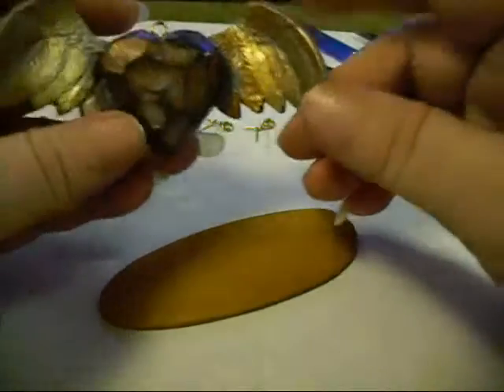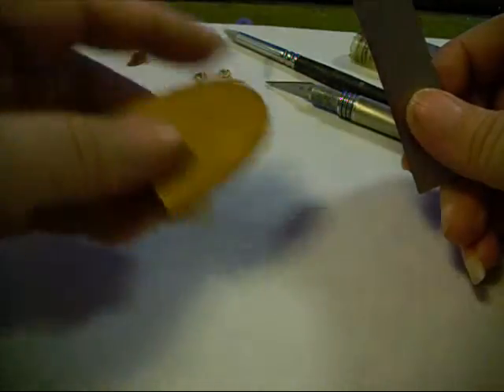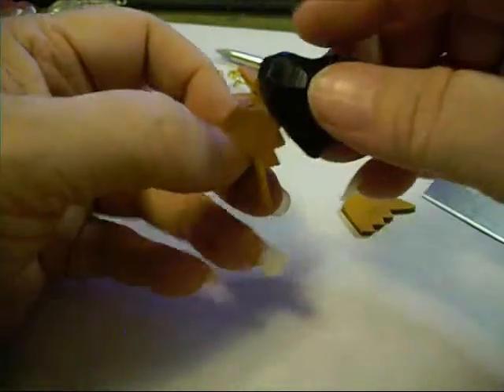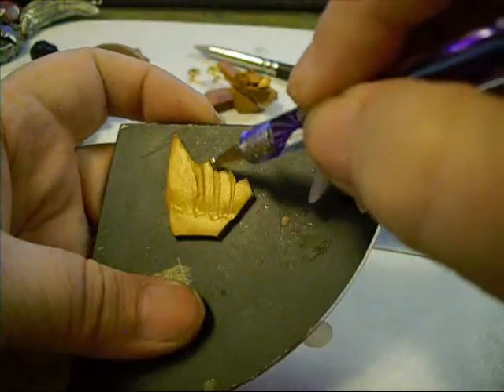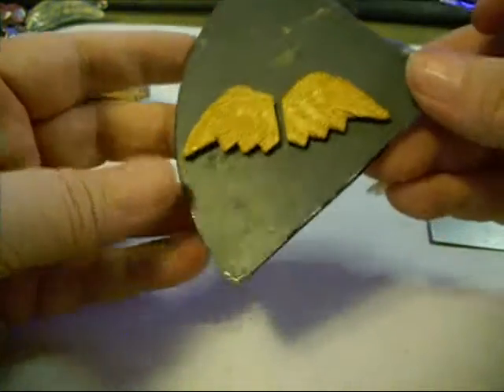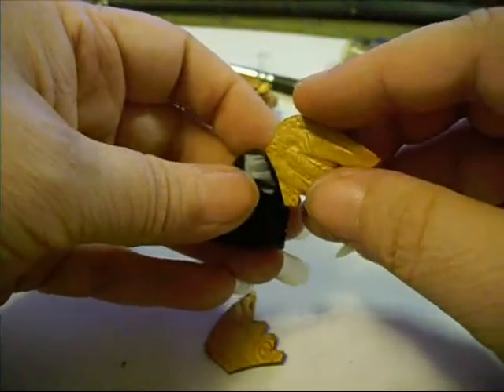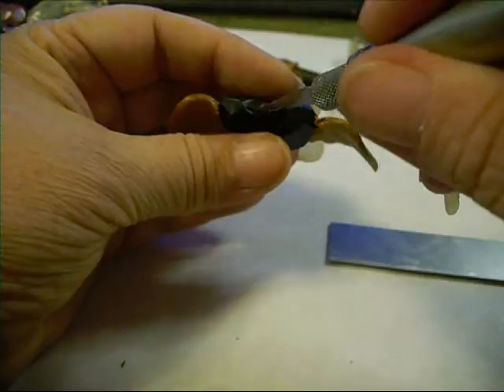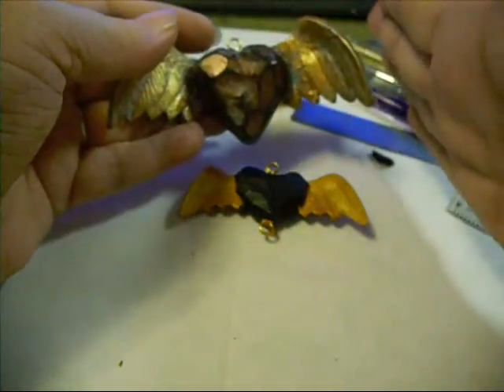"The Winged Faceted Heart" tutorial